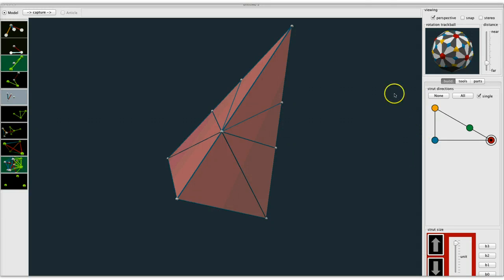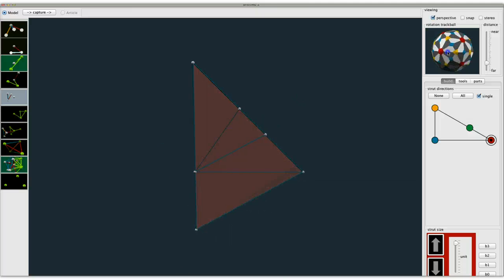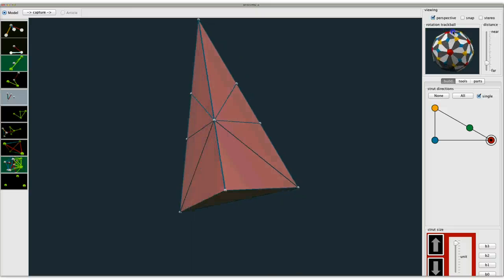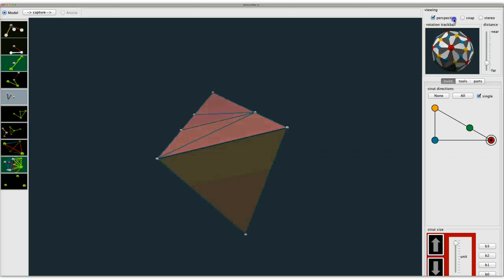Shallow Tetrahedron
Within the matrix of P,Q,R modules (peculiar E modules).  is an unresolvable portion, made of smaller and smaller PQR modules.